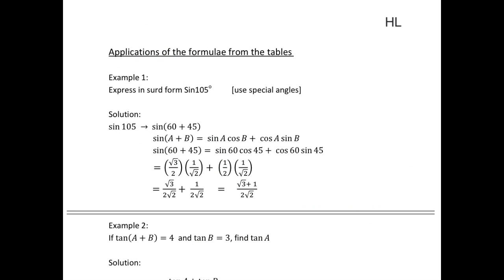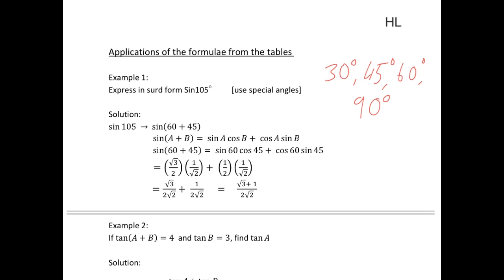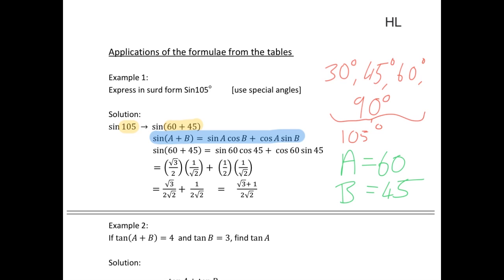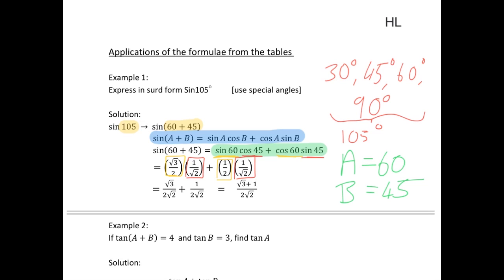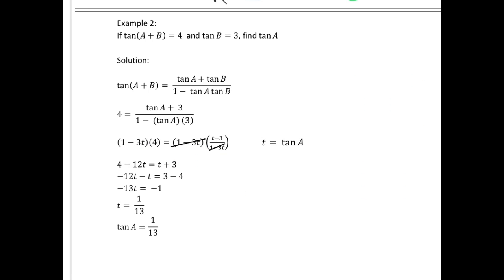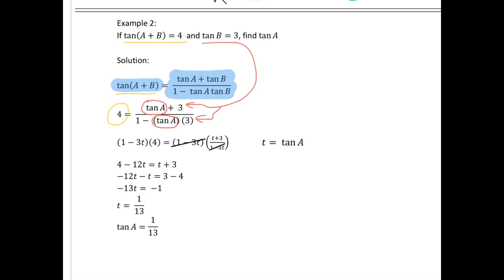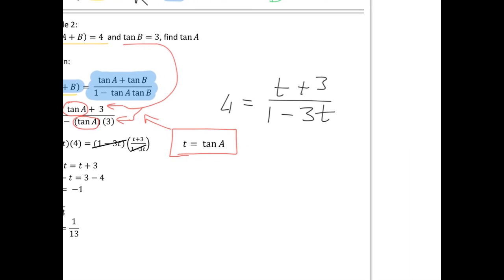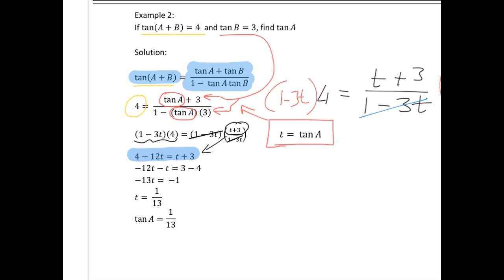2.3.24 | using trig formuale from tables part 1 | HL